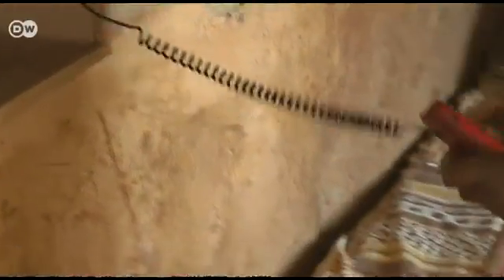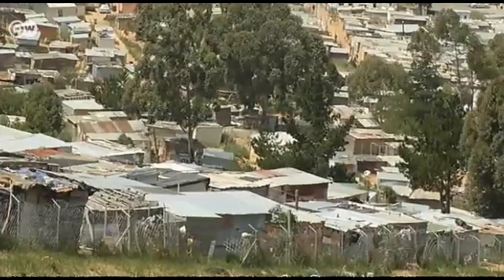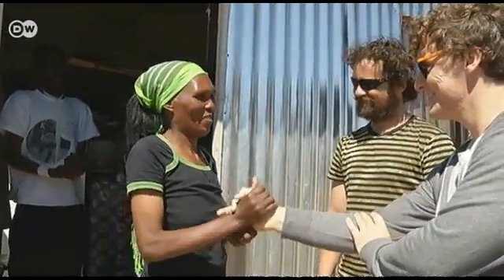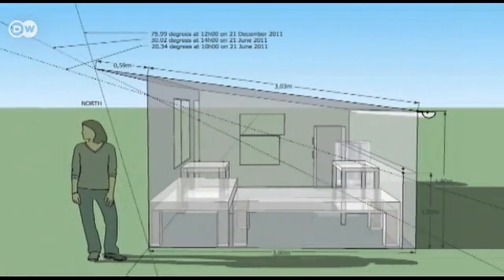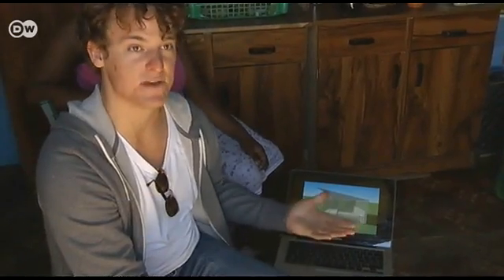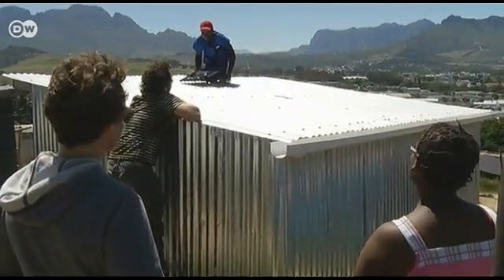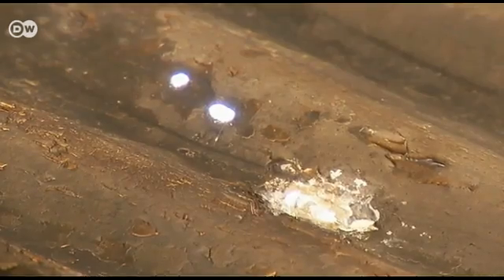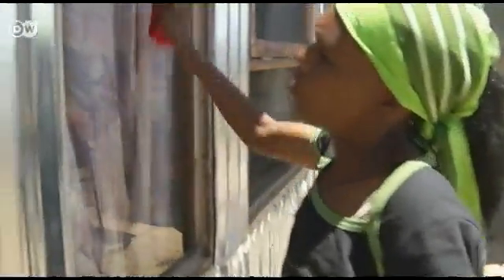Bringing Electricity to Slum Dwellings | Global 3000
When Apartheid ended in 1994, the South African government promised proper housing for everyone. But life in informal settlements is still a bitter reality for many South Africans. The "iShack", developed at Stellenbosch University, doesn't eliminate the housing problem, but it could bring electricity to the residents of these informal settlements.